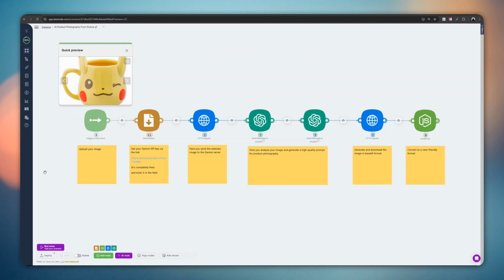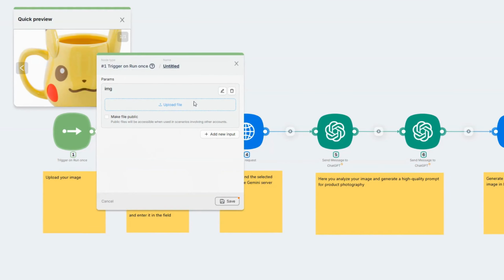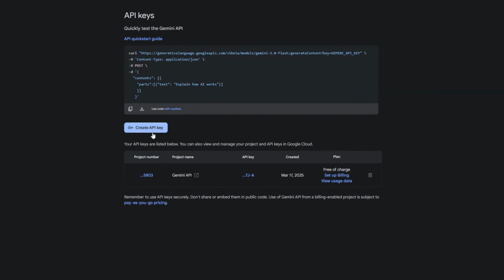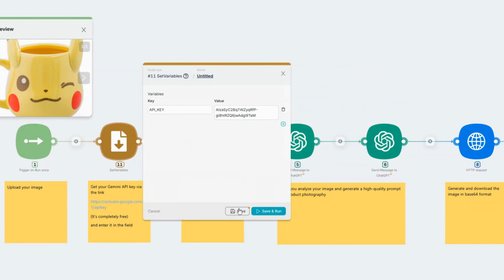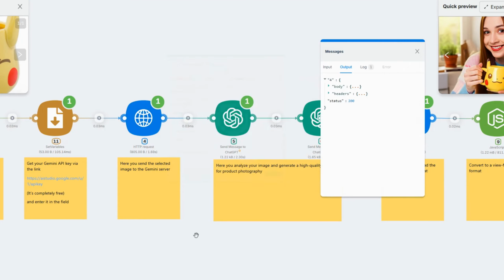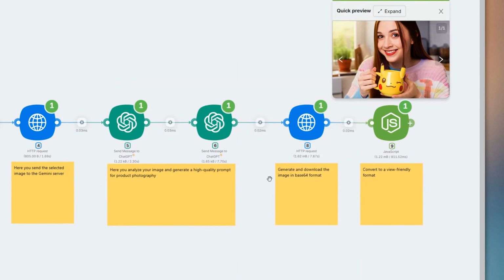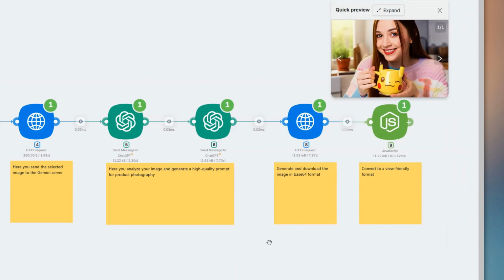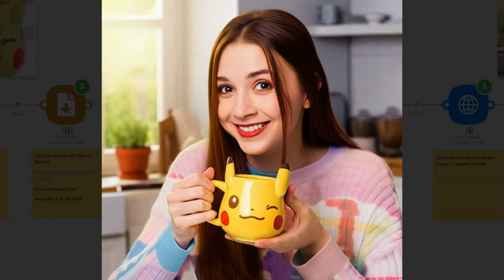AI Product Photography From Picture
Welcome to our tutorial on generating high-quality AI product photography from a simple picture. In this video, I will guide you step-by-step on how to transform your regular images into stunning promotional assets for your e-commerce or social media needs.

We will start by uploading an image of a cute mug that I have chosen as our base for the final product photo. Next, I will walk you through the process of obtaining your free Gemini API key. This is an essential step to authorize your usage of the service.

Once the API key is inserted, we will initiate the enhancement scenario. The image will be sent to the Gemini AI server for thorough analysis and enhancement. The AI will process it and create a high-quality prompt specifically optimized for product photography.

After the processing is complete, the AI will generate an enhanced version of the image in base64 format. Finally, I will demonstrate how to convert this image into a view-friendly format, making it perfect for your marketing campaigns.

By the end of this tutorial, you will have a professionally enhanced product image ready to captivate your audience. Join me in trying out this amazing tool and elevate your product photography to the next level!

Start using Latenode today!